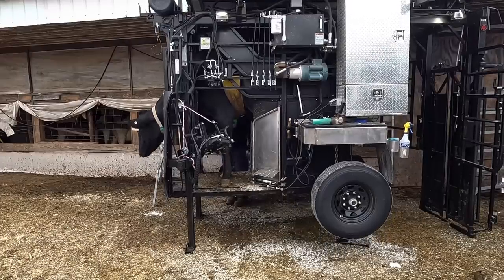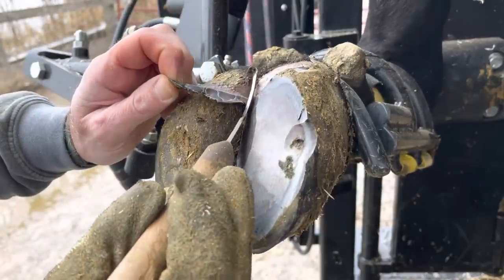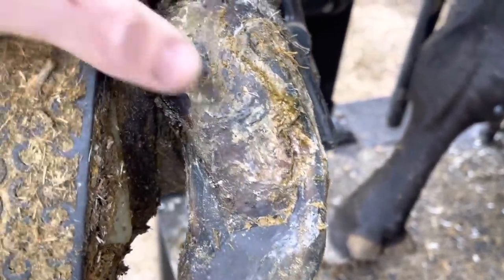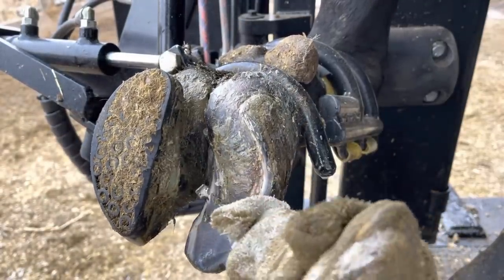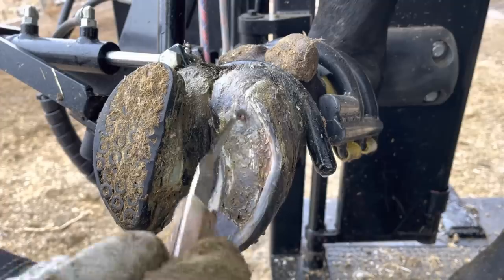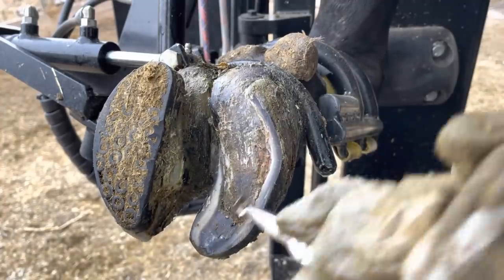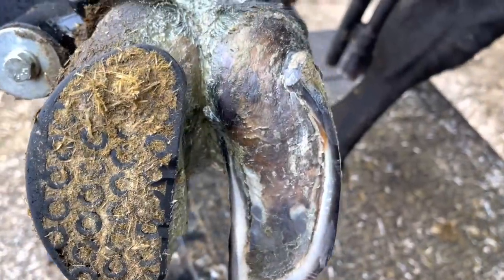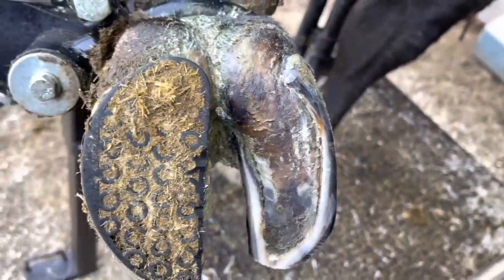HOW LONG will it take to make this HOOF WHOLE AGAIN???